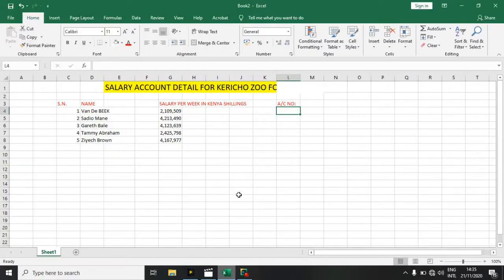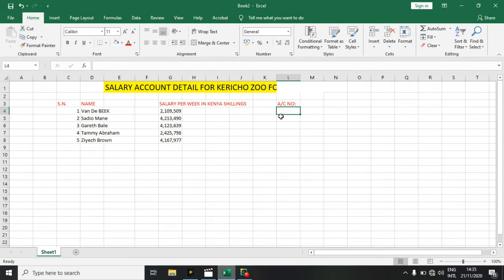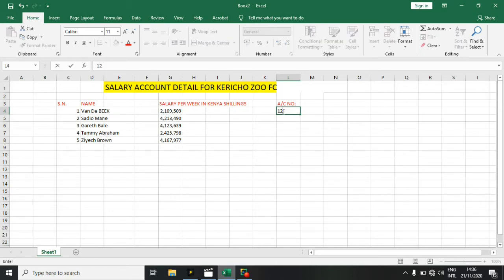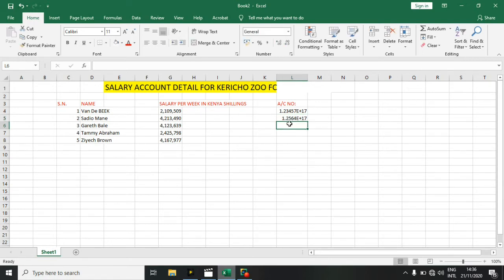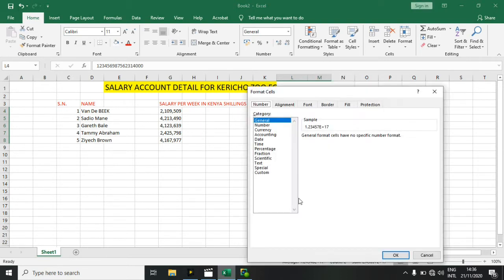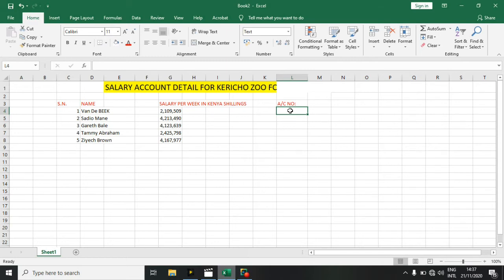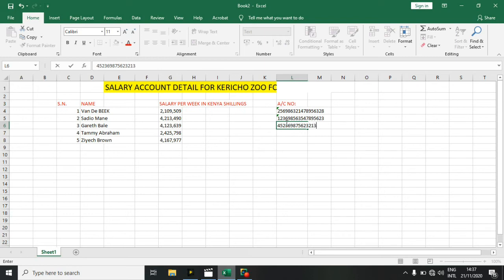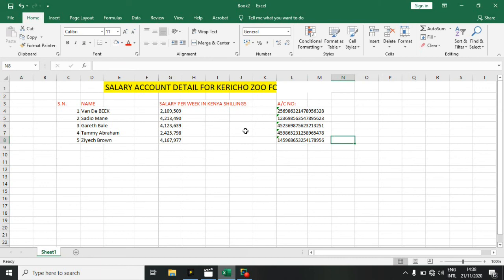Excel tutorial | How to enter 10 digits | or longer digits | in Excel